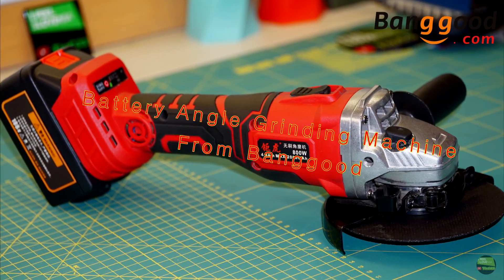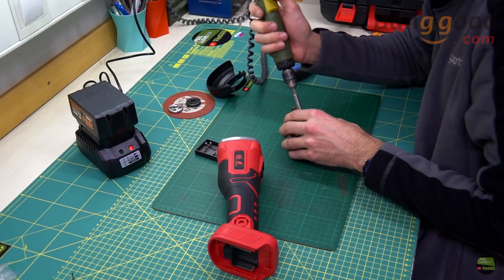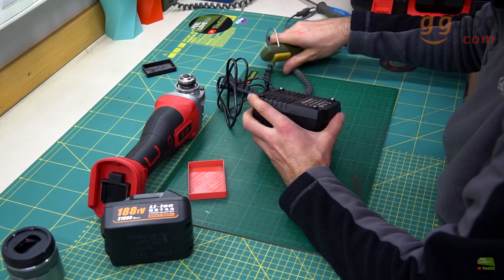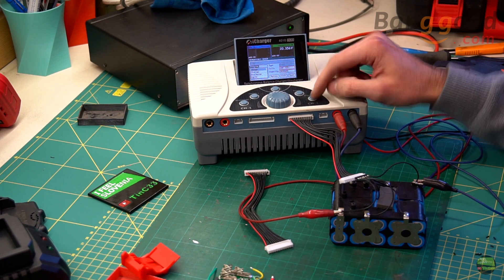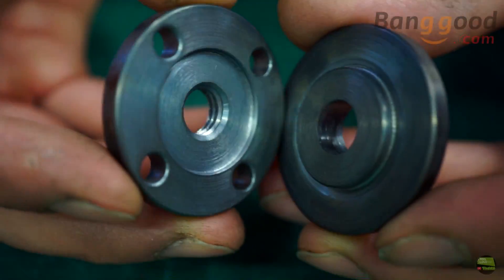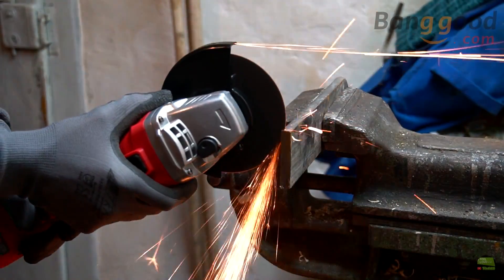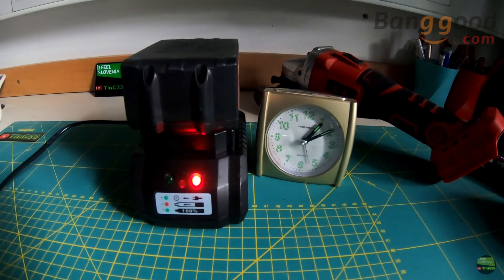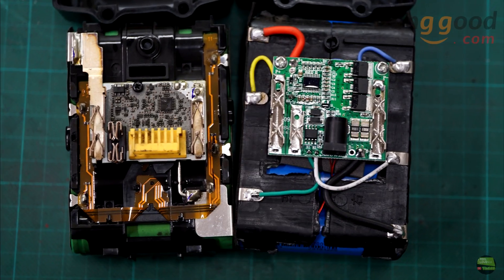Cordless Brushless Angle Grinder from banggood [unbox/review/first test] + 125mm disc conversion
Hy There,

In this video i'll review my new battery angle grinder from banggood.com

800W 42V Cordless Electric Angle Grinder Angle Grinding Machine Power Cutting Tool Set

It's actually brushless motor angle grinder with 18V 4Ah Liion battery, wich is tottaly the same as makita

 Package included:
1 x Cordless Electric Angle Grinder
1 x Charger
1 x Battery
1 x Wrench
1 x Handle
1 x Toolkit
1 x Grinding sheet

Specification:
Series: Rechargeable Lithium Angle Grinder
Model: compact angle grinder
Grinding / slicing diameter: 125mm
Spindle diameter: 16mm
No-load rate: 12000rpm
Output Power:800W
Input Power:900W
Voltage:42V
Frequency: 50-60Hz
Power type: rechargeable - lithium battery technology
Capacitance:168VF
Battery capacity: 22500mA each 1 Battery
Discharge capacity: 3000mah
Charging time: about 3 hours
Battery life: 800 cycles
No-load speed: 12000r/min
Scope of application: metal, stone, wood, plastic cutting and polishing

Features:
-Professional grinding, sharp and durable.
-High-quality complex vanadium alloy steel forged, aluminum head is sturdy and durable.
-Two-color rubberized handle for comfortable grip.
-Imported lithium battery, long-lasting battery life, high cycle life.
-Intelligent shifting, according to the work demand can be adjusted to adjust the 1st and 2nd speed for cutting.

Camera:
Sony A6500 [sel 18-200 f3,5-5,6]
Sony A6000 [sel 30 f3.5macro+ zeiss touit 50mm macro]

Bovi - The Grand Affair :